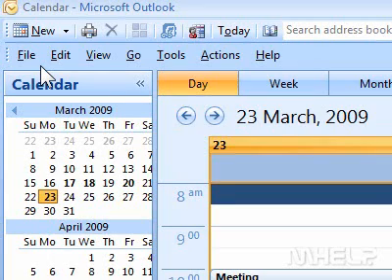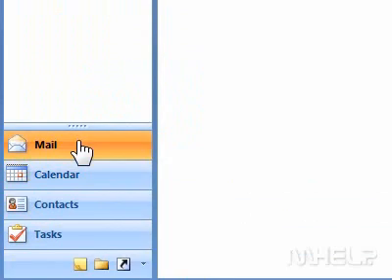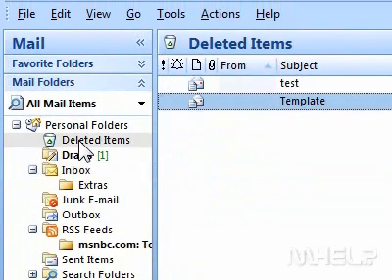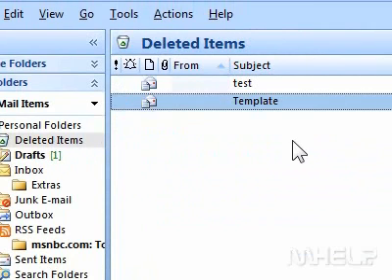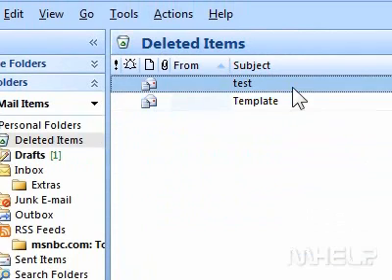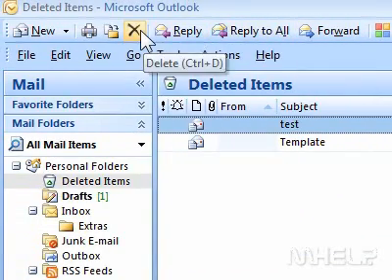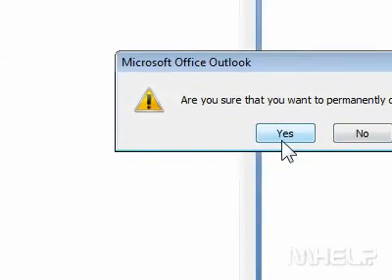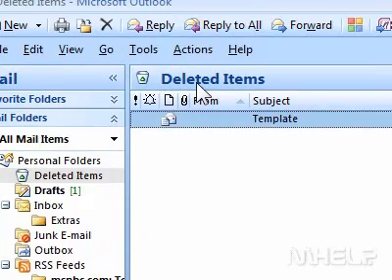How to manually empty the deleted items folder in Outlook